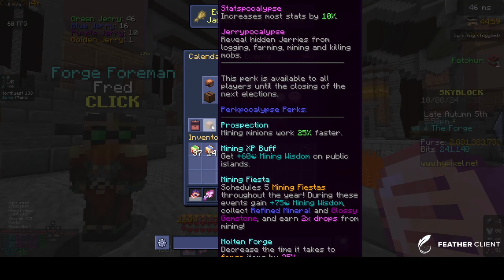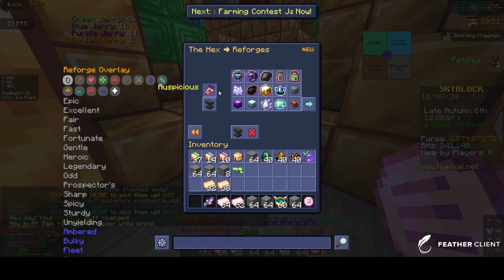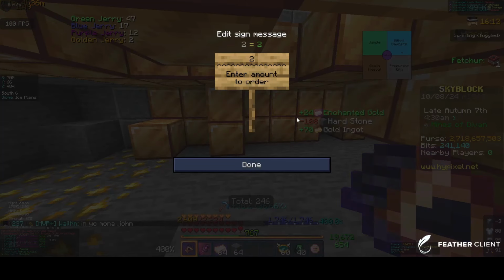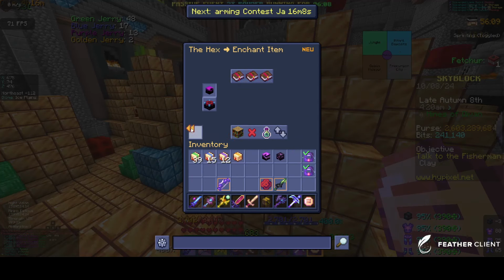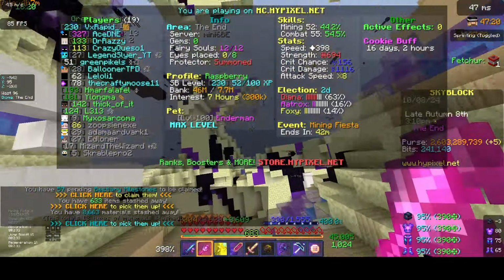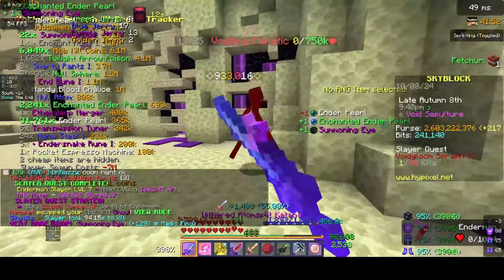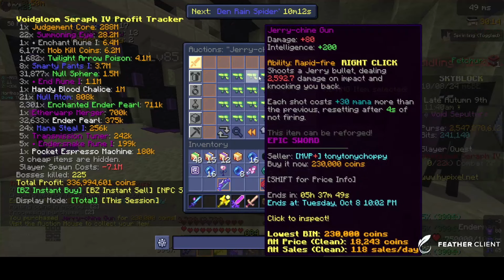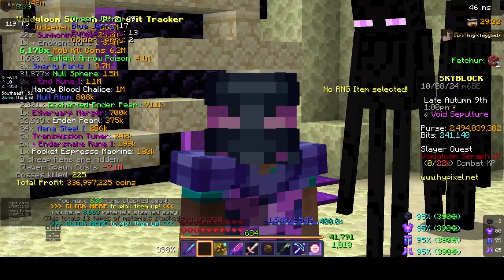USE THIS MAYOR TO DOMINATE VOIDGLOOM SLAYER... (Hypixel Skyblock)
In this video, I show a lot of different investments for jerry. And kill t4 emans.